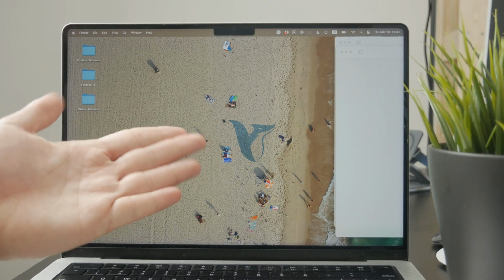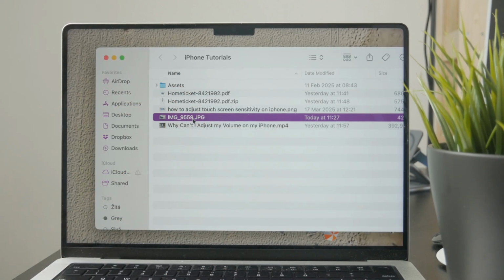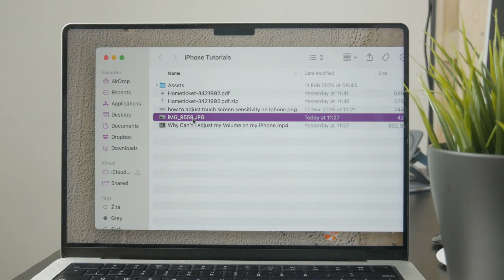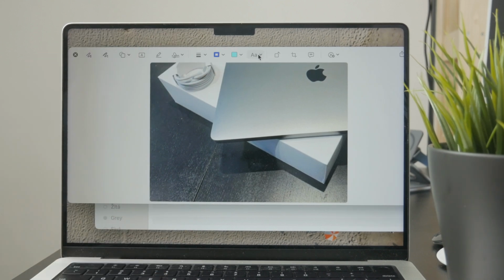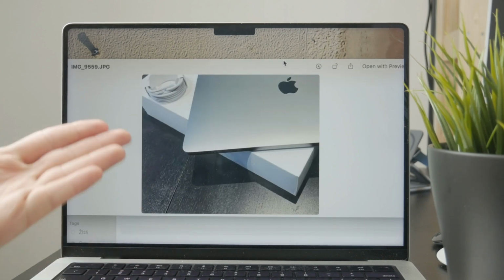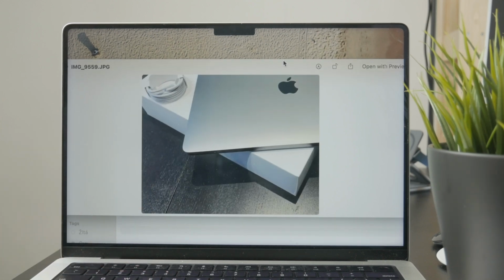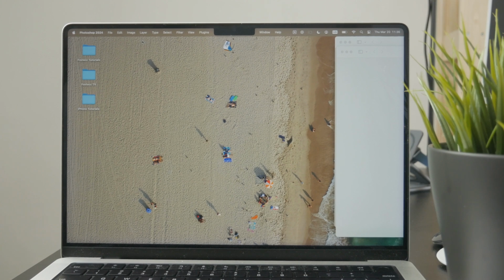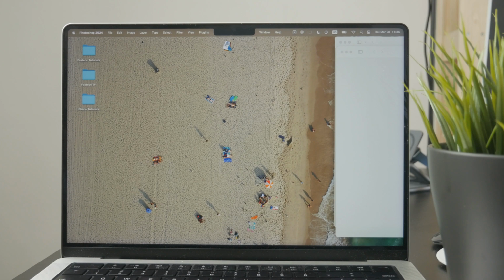How to Crop Image in Macbook Air (tutorial)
Need to crop an image on your MacBook Air? In this quick tutorial, I’ll show you the easiest way to trim and resize images using built-in tools—no extra software needed!